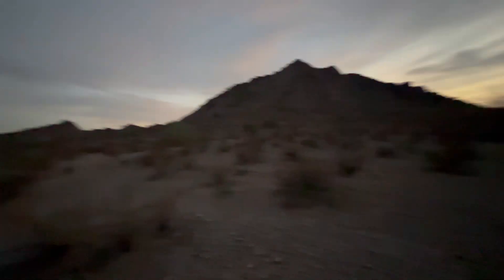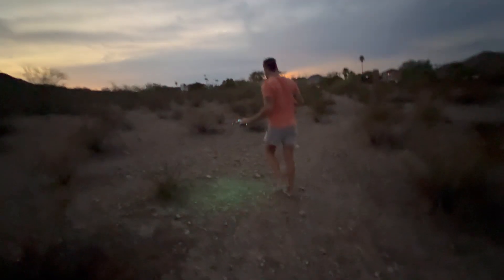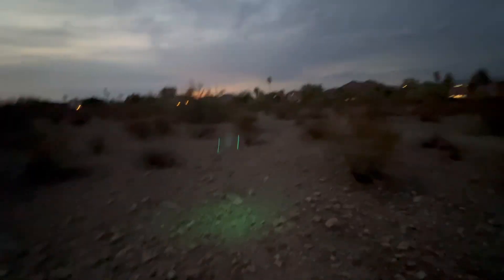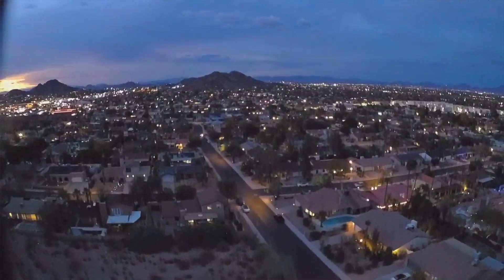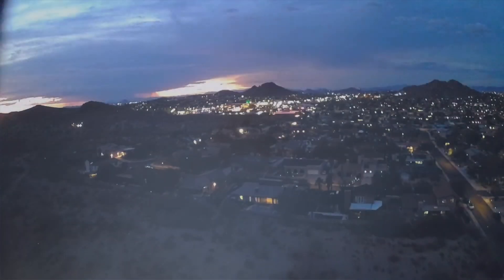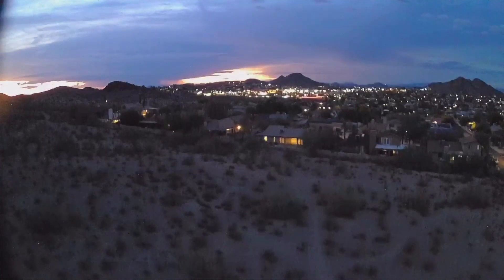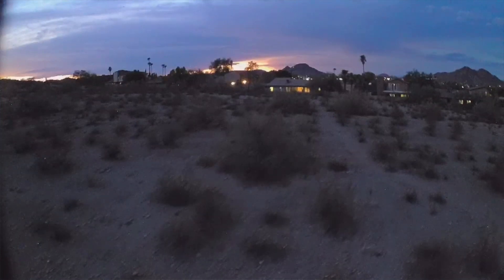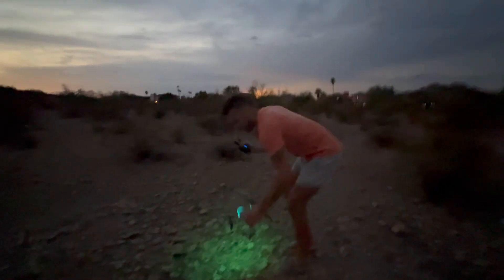GPS Brushless Motor drone 3-Axis Gimbal with 4K EIS Camera, Under 250G, 50 Mins Flight Time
GPS Brushless Motor drone 3-Axis Gimbal with 4K EIS Camera, Under 250G, 50 Mins Flight Time, 5G FPV RC Quadcopter, Circle Fly, Waypoint Fly, Follow Me, Smart Return Home for Adults Beginner

⭐️Brand Fessiconys
Color Gray
Video Capture Resolution 4K
Material ABS
Battery Cell Composition Lithium
Are Batteries Included Yes
See less
【𝟒𝐊 𝐄𝐈𝐒 𝐂𝐚𝐦𝐞𝐫𝐚 𝐰𝐢𝐭𝐡 𝟑-𝐀𝐱𝐢𝐬 𝐆𝐢𝐦𝐛𝐚𝐥】: The drone is equippied with 𝐒𝐨𝐧𝐲 𝐒𝐞𝐧𝐬𝐨𝐫. It can shoot 𝟏𝟐𝐌𝐏 photos and 𝟒𝐊@𝟑𝟎𝐟𝐩𝐬 HD video. The EIS tech helps to take more stable and smoother images within 𝟏𝟐𝟎° 𝐅𝐎𝐕 and a vertical +𝟐𝟎° to -𝟗𝟎° camera.
【𝐒𝐦𝐚𝐫𝐭 𝐑𝐞𝐭𝐮𝐫𝐧 𝐰𝐢𝐭𝐡 𝐆𝐏𝐒 𝐓𝐞𝐜𝐡】: GPS DRONE No Worry about Losing Your Drone, Low-Battery Return, Signal Loss Return, One-key Return
【𝟓𝟎 𝐌𝐢𝐧𝐮𝐭𝐞𝐬 𝐅𝐥𝐢𝐠𝐡𝐭, 𝟐 𝐁𝐚𝐭𝐭𝐞𝐫𝐢𝐞𝐬】: The A20 PRO 4K drone comes with 2 intelligent 𝟐𝟎𝟎𝟎𝐦𝐀𝐡 batteries, each Battery running up to 25 minutes, for a total of 𝟓𝟎 𝐦𝐢𝐧𝐮𝐭𝐞𝐬. Fly more, charging less. Give you more freedom to record the creative moments around you.
【𝟐𝐊𝐦 𝐋𝐨𝐧𝐠 𝐓𝐫𝐚𝐧𝐬𝐦𝐢𝐬𝐬𝐢𝐨𝐧】: The control range is up to 𝟐𝐊𝐦/𝟔𝟓𝟔𝟎𝐟𝐭. The A20 PRO ensures stable, consistent video in most shooting conditions and enables low latency for HD digital video.
【𝐀𝐏𝐏 𝐌𝐮𝐥𝐭𝐢𝐩𝐥𝐞 𝐒𝐭𝐮𝐧𝐧𝐢𝐧𝐠 𝐅𝐮𝐧𝐜𝐭𝐢𝐨𝐧𝐬】: you can have even more fun with features like Follow Me, Waypoint Flight, Circle Flight one-key start/landing, optical flow of the drone, dive into more flying possibilities
【𝐍𝐨 𝐅𝐀𝐀 𝐨𝐫 𝐑𝐞𝐦𝐨𝐭𝐞 𝐈𝐃 𝐑𝐞𝐠𝐢𝐬𝐭𝐫𝐚𝐭𝐢𝐨𝐧】: A20 Pro drone with camera for adults featuring the Fessiconys latest design, weighs less than 𝟐𝟓𝟎𝐠; this GPS drone offers the perfect solution for hassle-free flying in the States without FAA or Remote ID registration. Perfect for capturing stunning footage on the go.